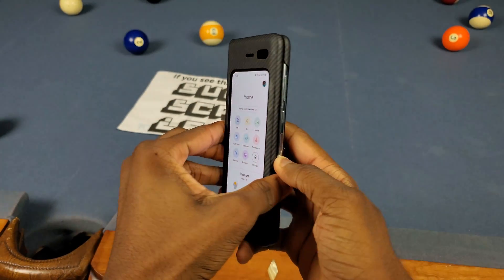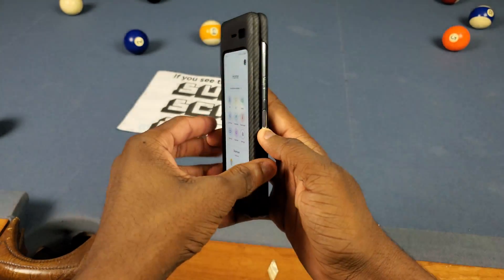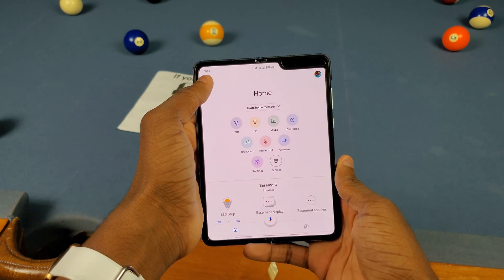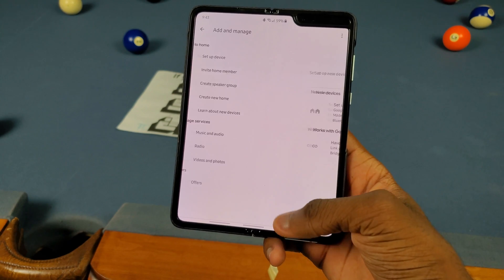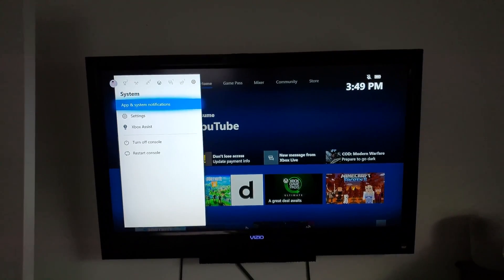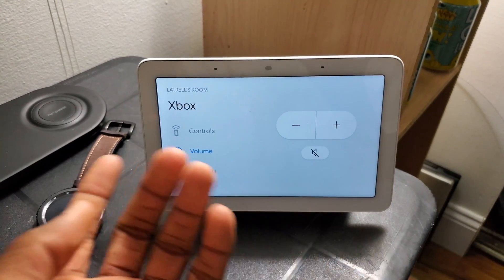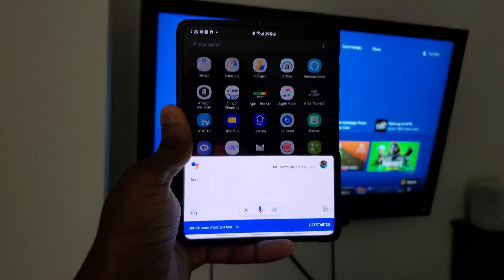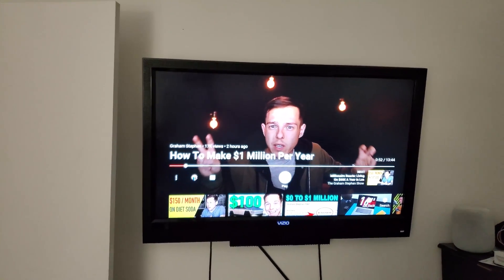How to Control Your Xbox One with Google Home/Google Assistant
This video explains how to set up and control your Xbox One with Google Assistant, and the commands you can tell it.